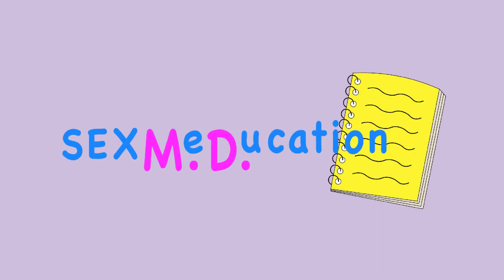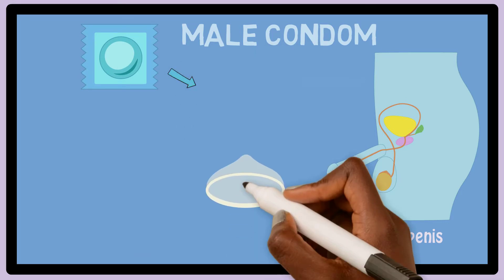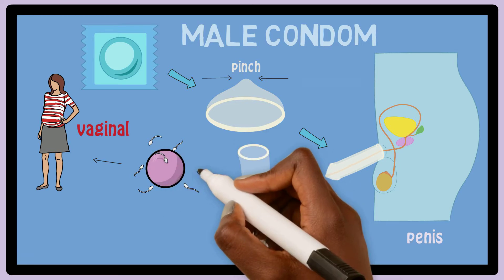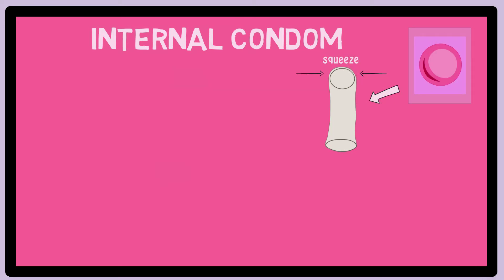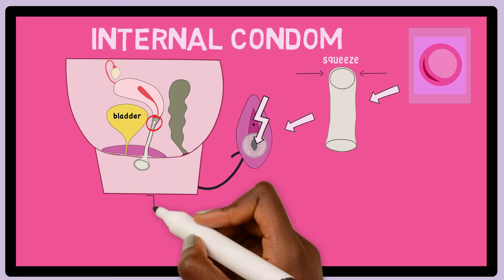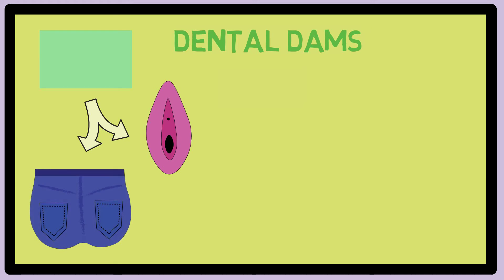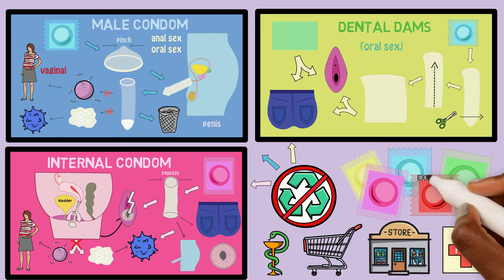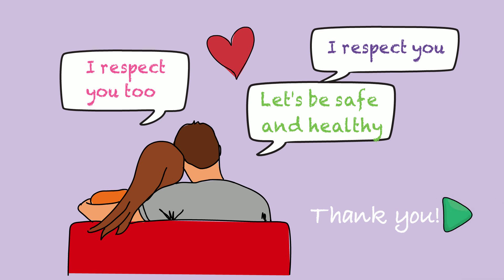Condoms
Condoms can protect against STDs and serve as birth control to prevent pregnancy. But how do condoms work and how do you use them?

Puberty can be a confusing time.  We hope these videos can help!  Learn about sex education in a fun and easy-to-understand way from a pediatrician!

Also, see our Introduction to Birth Control video linked below for general education about different forms of contraception: